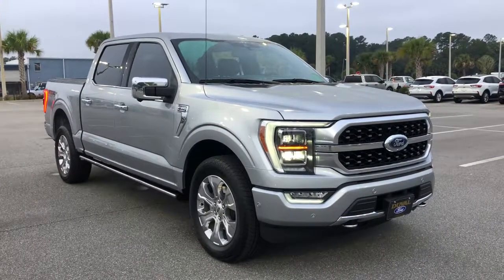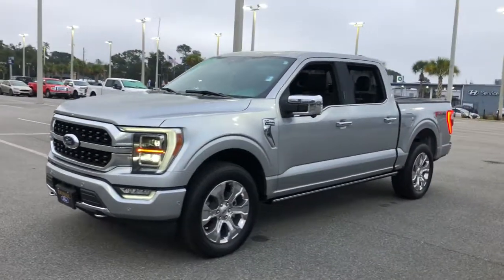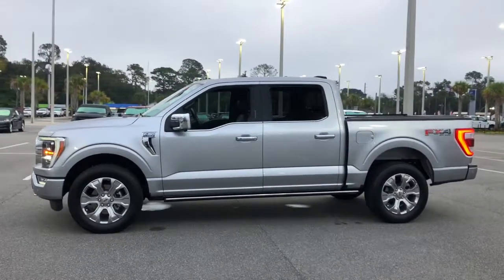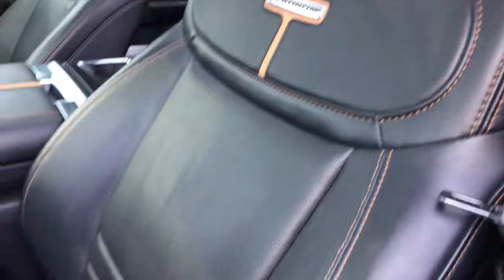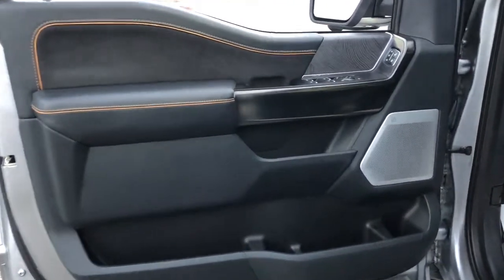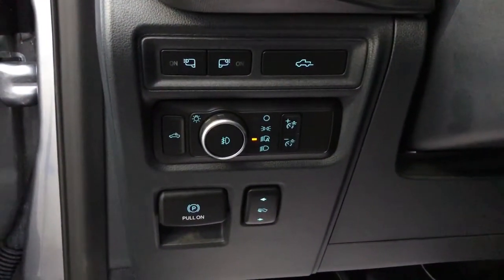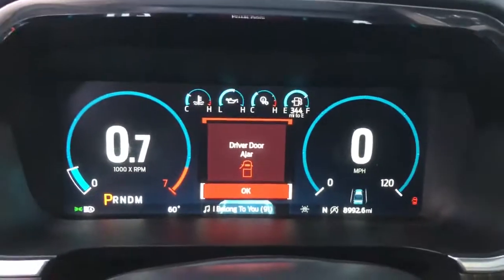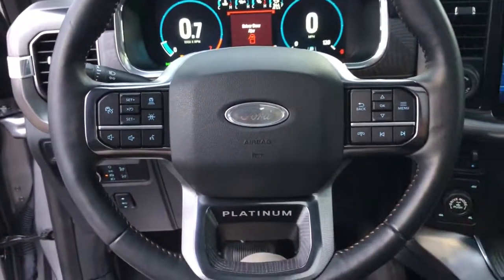2021 Ford F-150 Jacksonville, Orange Park, Gainesville, St. Augustine, Kingsland, FL PMFA21945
Silver Used 2021 Ford F-150 available in Jacksonville, Florida at Duval Ford. Servicing the Orange Park, Gainesville, St. Augustine, Kingsland, FL area.

Duval Ford
1616 Cassat Ave

Ford Certified like new 2021 Ford F-150 Platinum in Iconic Silver Metallic features Equipment Group 701A High (Power Tailgate and Radio: B&O Unleashed Sound System by Bang & Olufsen) Ford Co-Pilot360 Active 2.0 FX4 Off-Road Package (Tray Style Floor Liner) Max Trailer Tow Package (Class IV Trailer Hitch Receiver Extended Range 36 Gallon Fuel Tank Integrated Trailer Brake Controller and Pro Trailer Backup Assist) Trailer Tow Package 20 Polished Aluminum Wheels 3.31 Axle Ratio 360 Degree Camera 4-Wheel Disc Brakes 8 Speakers ABS brakes Adjustable pedals Air Conditioning Alloy wheels AM/FM radio: SiriusXM with 360L Auto High-beam Headlights Auto tilt-away steering wheel Auto-dimming door mirrors Auto-dimming Rear-View mirror Automatic temperature control Brake assist Bumpers: body-color Delay-off headlights Driver door bin Driver vanity mirror Dual front impact airbags Dual front side impact airbags Electronic Locking w/3.55 Axle Ratio Electronic Stability Control Emergency communication system: SYNC 4 911 Assist Exterior parking camera rear: With Dynamic Hitch Assist Front anti-roll bar Front Bucket Seats Front Center Armrest Front dual zone A/C Front fog lights Front License Plate Bracket Front reading lights Front wheel independent suspension Fully automatic headlights Garage door transmitter Heated door mirrors Heated front seats Heated rear seats Heated steering wheel Illuminated entry Interior Work Surface LED Sideview Mirror Spotlights Low tire pressure warning Memory seat Navigation system: SYNC 4 Connected Navigation (w/Free 90-Day Trial) Occupant sensing airbag Outside temperature display Overhead airbag Overhead console Panic alarm Partitioned Lockable Fold-Flat Storage Passenger door bin Passenger vanity mirror Pedal memory Power door mirrors Power driver seat Power passenger seat Power steering Power windows Radio data system Radio: B&O Sound System by Bang & Olufsen Rain sensing wipers Rear reading lights Rear seat center armrest Rear step bumper Rear window defroster Remote keyless entry Security system Speed control Split folding rear seat Steering wheel memory Steering wheel mounted audio controls SYNC 4 w/Enhanced Voice Recognition Telescoping steering wheel Tilt steering wheel Traction control Trip computer Turn signal indicator mirrors Twin Panel Moonroof Unique Multi-Contour Carmelo Leather Bucket Seats Unique Multi-Contour Leather Bucket Seats Variably intermittent wipers and Ventilated front seats: Certified. Ford Gold Certified Details:brbr * and 22000 FordPass Rewards Points to use toward first two maintenance visitsbr * 172 Point Inspectionbr * Roadside Assistancebr * Warranty Deductible: $100br * Limited Warranty: 12 Month/12000 Mile (whichever comes first) after new car warranty expires or from certified purchase datebr * Transferable Warrantybr * Vehicle Historybr * Powertrain Limited Warranty: 84 Month/100000 Mile (whichever comes first) from original in-service datebrbrPlatinum This unit gives you the Peace of mind knowing it has been FACTORY CERTIFIED under the auspices of Ford factory specifications plus our Real Deal No Bills for the Basics Warranty which an additional 3 Month Protection Plan that includes 3 month of tire replacement / repair 3 month battery replacement 3 month of brake replacement / repair and 3 month of light bulb replacement. Our 90 Day/3000 mile preowned car protection also includes A/C and we also offer a 5 Days / 300 mile Return Policy. Buy Preowned with Confidence at Duval Ford. Prices are plus tax tag title $198 Electronic Filing Fee and dealer pre-delivery service fee in the amount of $899 which charge represents cost and profit to the dealer for items such as cleaning inspecting and adjusting new and used vehicles and preparing documents related to the sale.
Navigation system: SYNC 4 Connected Navigation (w/Free 90-Day Trial)|Equipment Group 701A High|Ford Co-Pilot360 Active 2.0|FX4 Off-Road Package|Max Trailer Tow Package|Trailer Tow Package|8 Speakers|AM/FM radio: SiriusXM with 360L|Radio data system|Radio: B&O Sound System by Bang & Olufsen|Radio: B&O Unleashed Sound System by Bang & Olufsen|Air Conditioning|Automatic temperature control|Front dual zone A/C|Rear window defroster|Memory seat|Ped